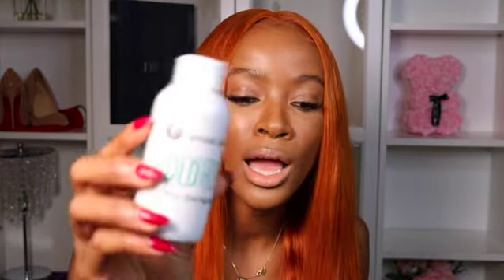Tint your lace in less than 3 minutes, then go!!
Heyyyy Dolls!!
Lets slay this amazing wig from westkiss

THUMBS UP THIS VIDEO IF YOU LIKE IT

▬▬▬▬▬▬▬▬▬♛Unice♛▬▬▬▬▬▬▬▬●

♡ Social Media ♡